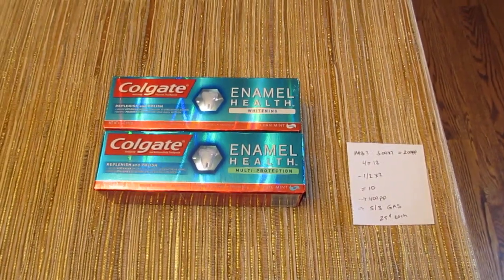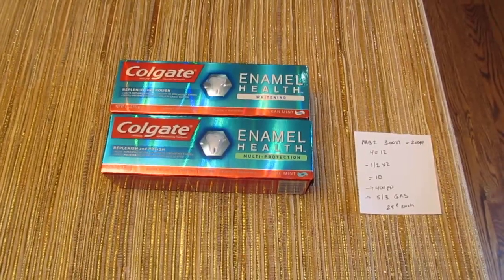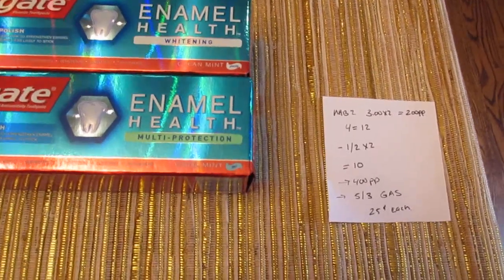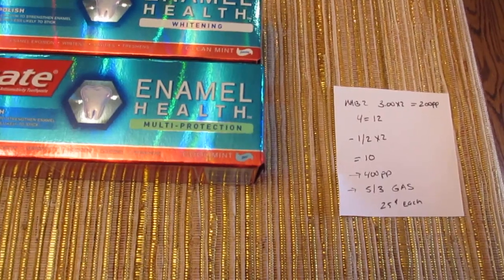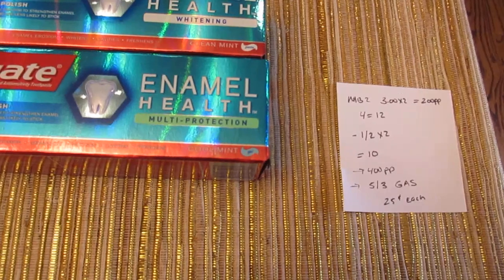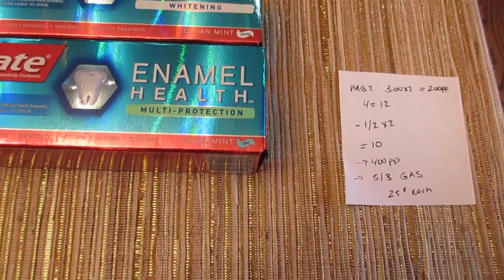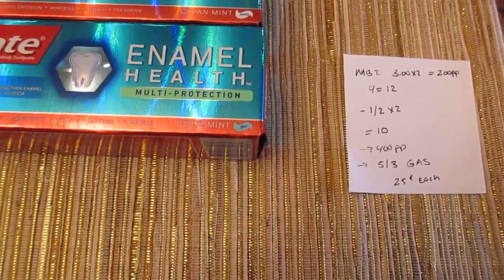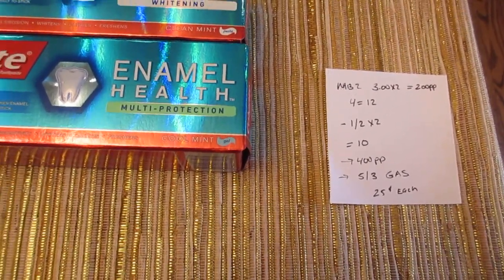Rite Aid weekly Deals May 14 2017